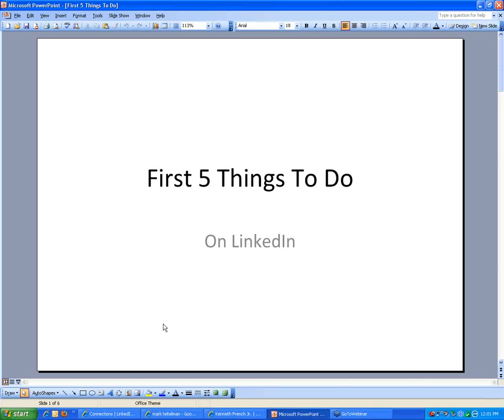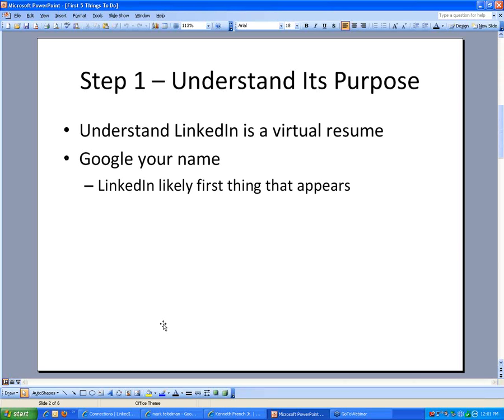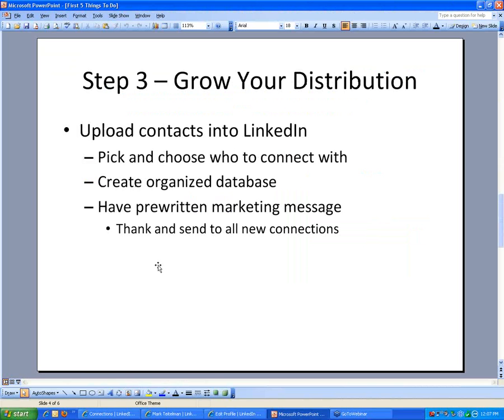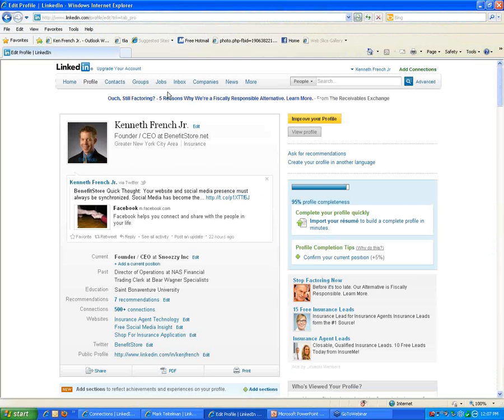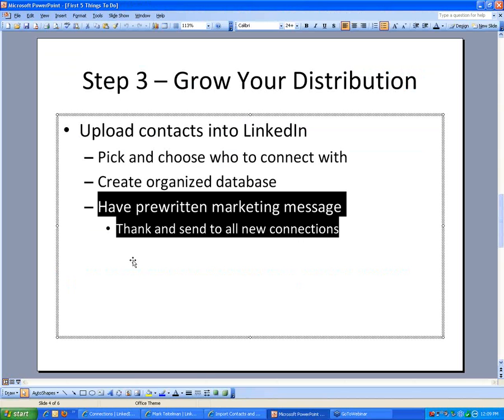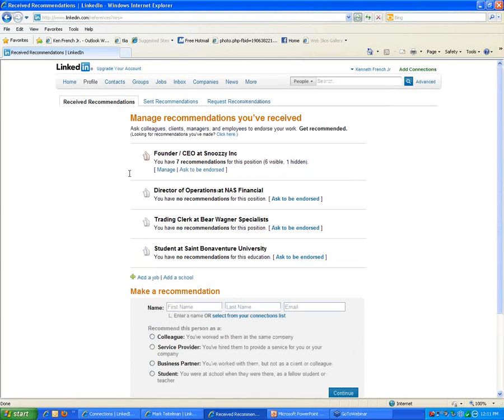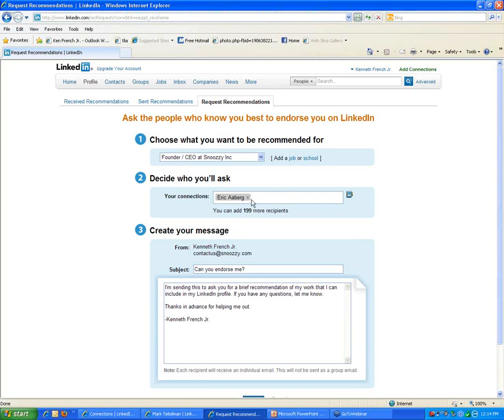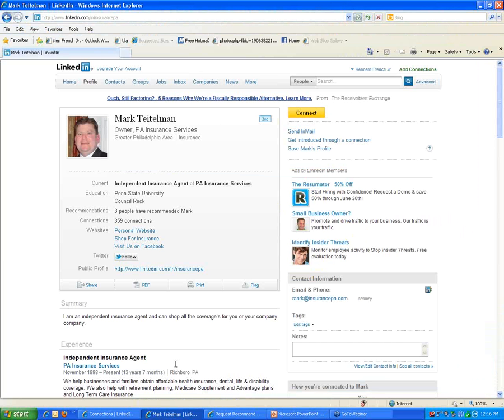2012 05 03 12 00 Getting Started With LinkedIn